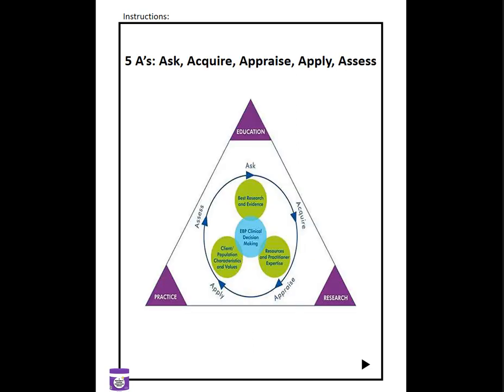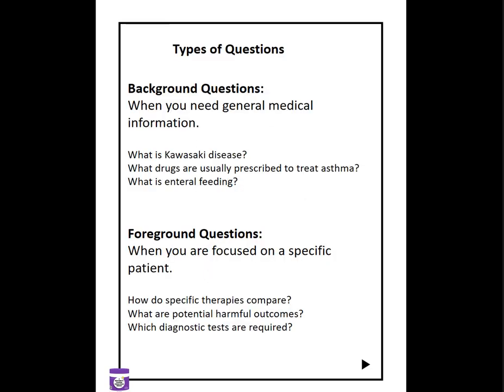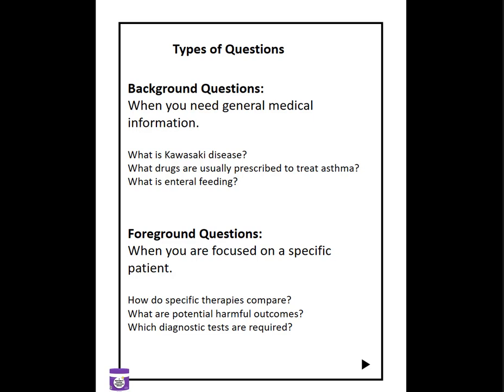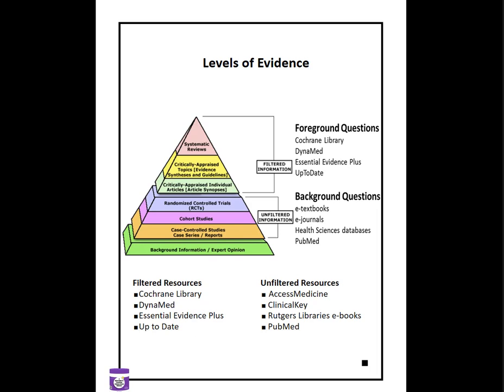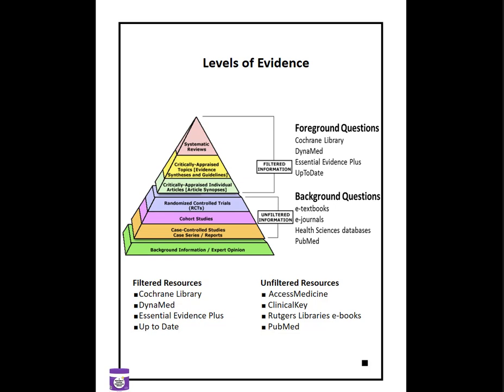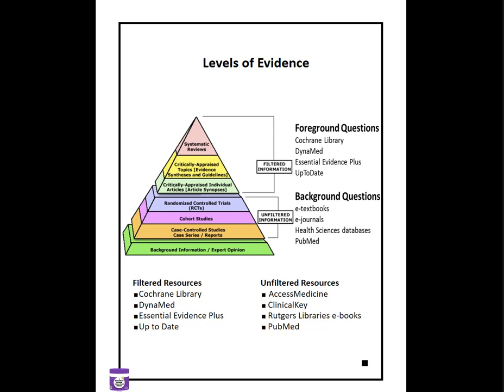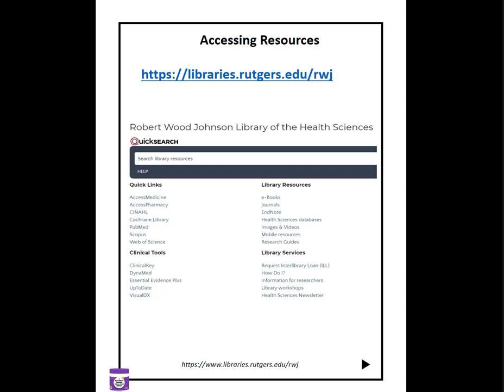Evidence Based Medicine: Asking Questions & Finding Appropriate Resources